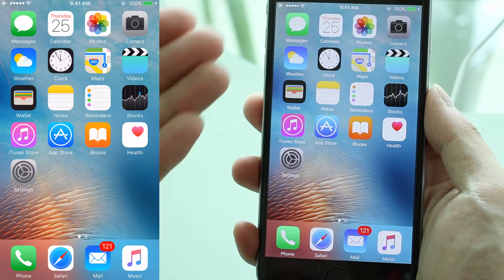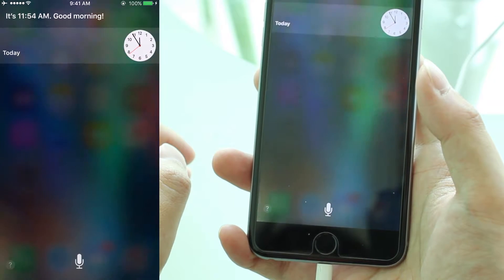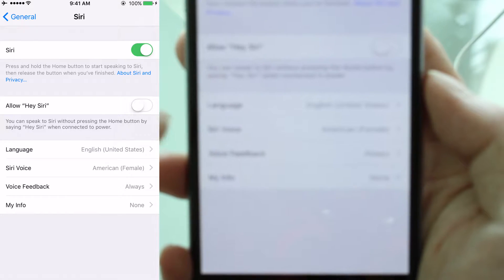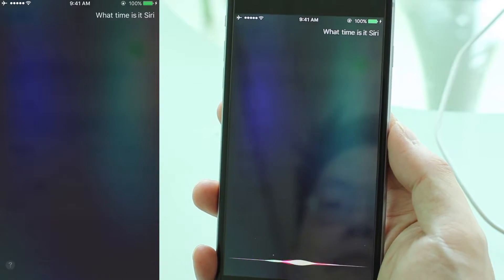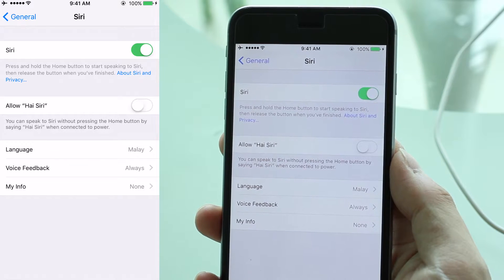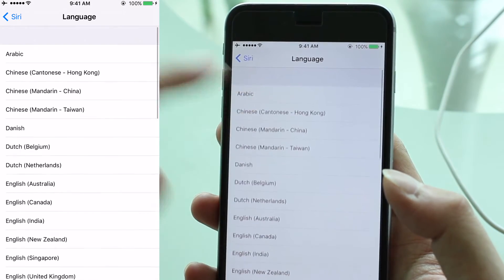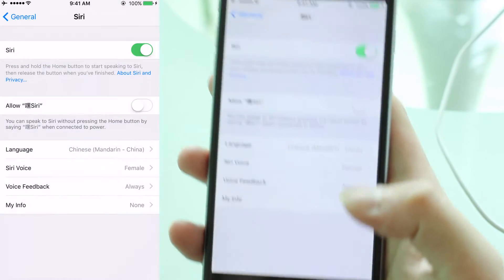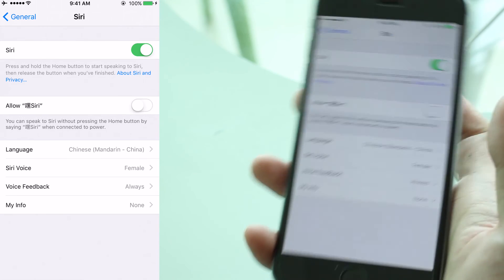Tips & Tricks: Siri Accent & Language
Here's how you could change Siri's settings and also try with its accent to see which one you like the most. It's useful once you find the right settings. Remember to leave a like after watching !